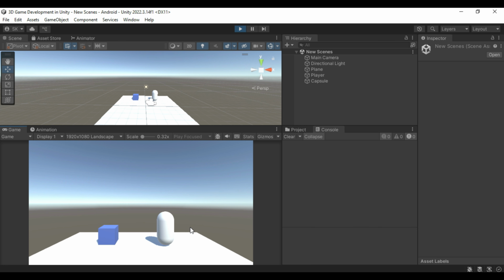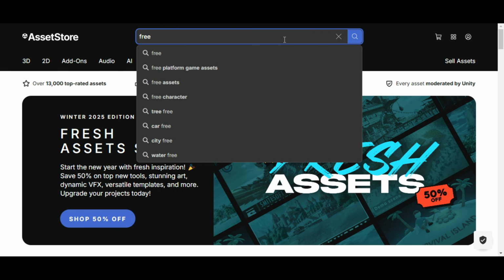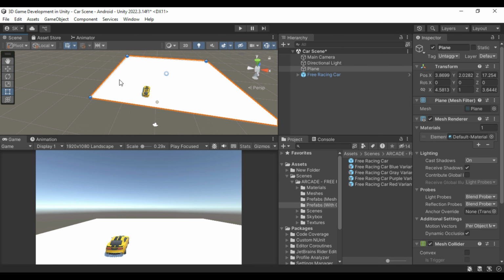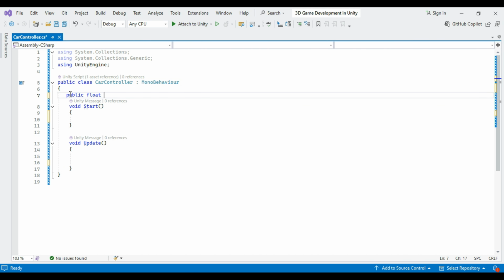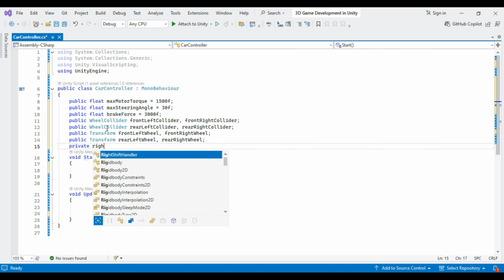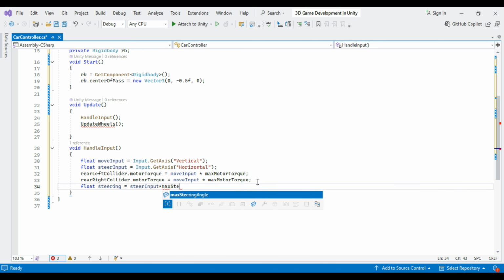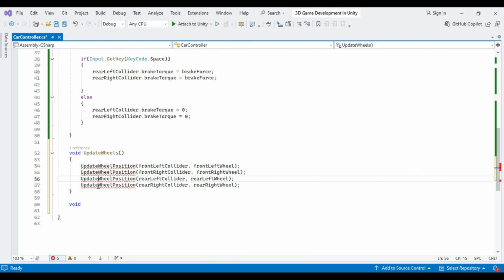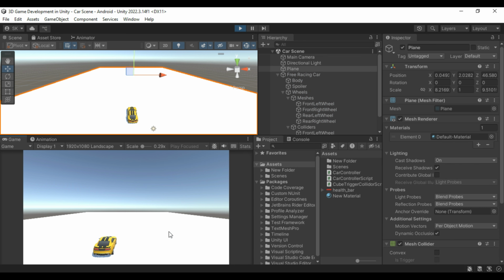3D Game Development in Unity | Chapter - 10 | Creating a Simple Car Controller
🎮 *Play Revolution Games* – Explore hundreds of free games.
📚 *Rev Games Academy* – Learn & master game development.

*Our Mission*

*Tutorial Description*

"A simple car controller enables players to drive a vehicle using physics-based movement, creating a realistic driving experience. By applying Rigidbody and Wheel Colliders, the car can accelerate, brake, and steer smoothly. Inputs for throttle, braking, and turning are handled through Unity’s Input System, allowing precise player control.

Friction, torque, and suspension settings refine the car’s movement, making it feel more natural on different terrains. Wheel Colliders simulate tire grip and suspension for better handling, while basic drifting mechanics can be introduced for smoother turns.

The system can be expanded with speed limits, camera adjustments, or even AI-controlled cars. Whether for a racing game, an open-world experience, or a driving simulation, this setup provides a strong foundation for vehicle mechanics in Unity."

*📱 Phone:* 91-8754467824